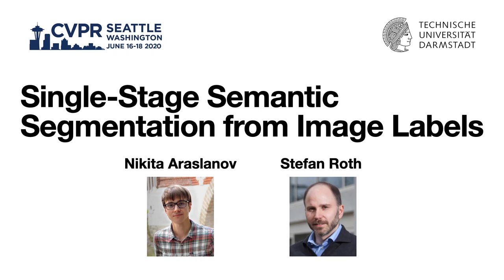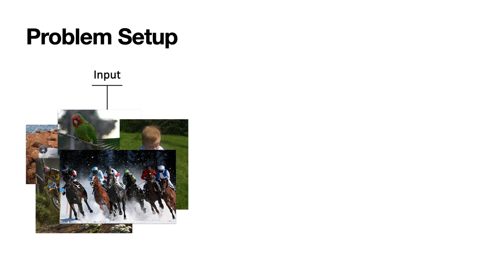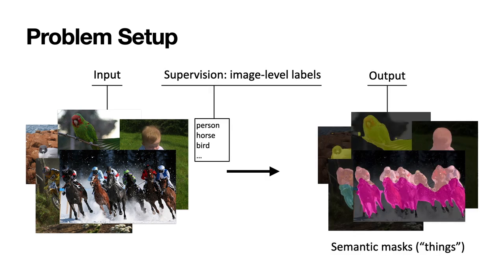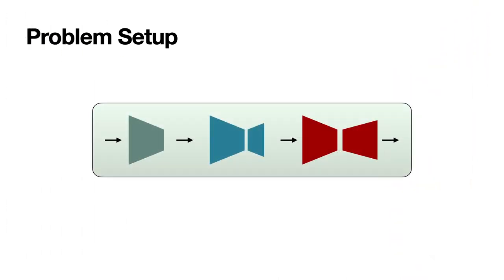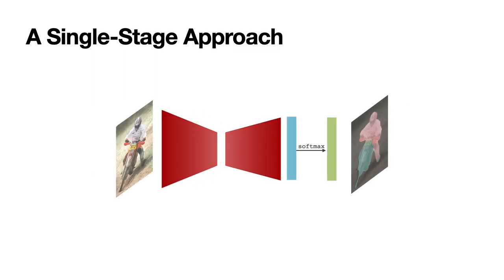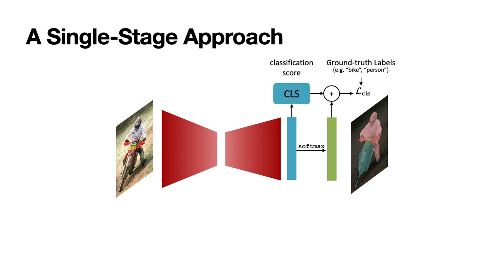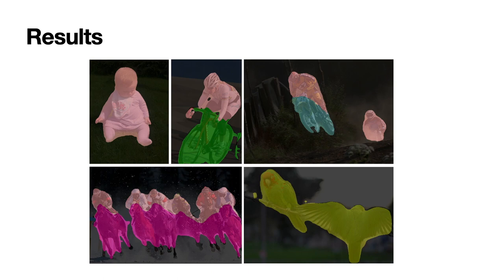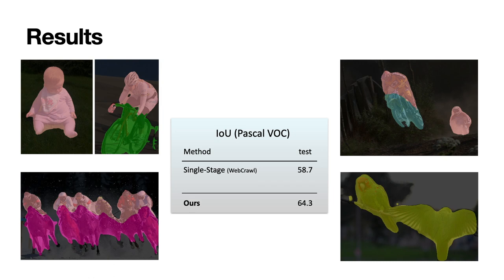[CVPR 2020] Single-Stage Semantic Segmentation from Image Labels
Title: Single-stage semantic segmentation from image labels
Authors: Nikita Araslanov and Stefan Roth
Conference: IEEE/CVF Conference on Computer Vision and Pattern Recognition (CVPR), June 2020